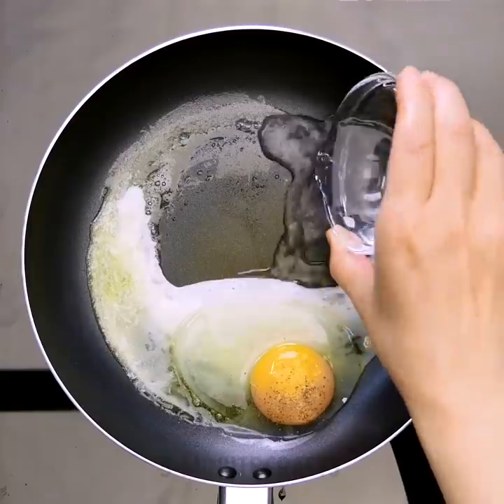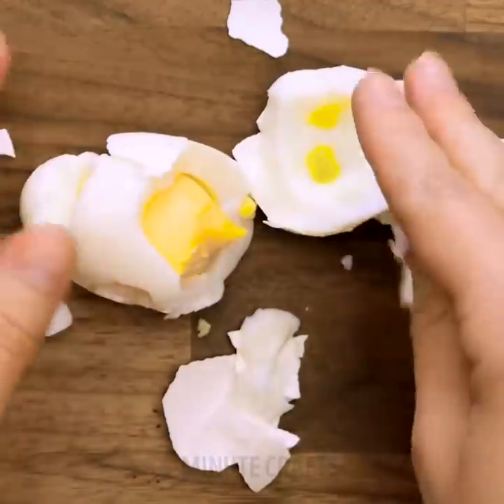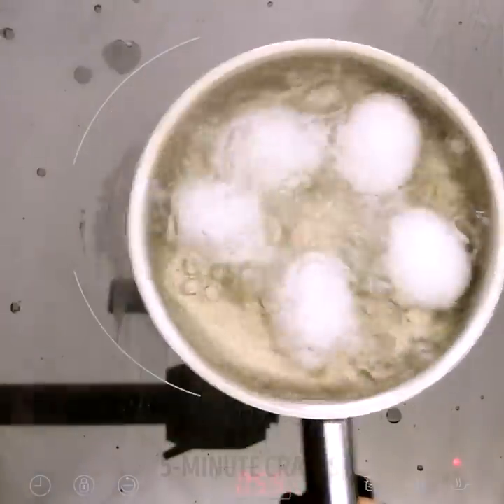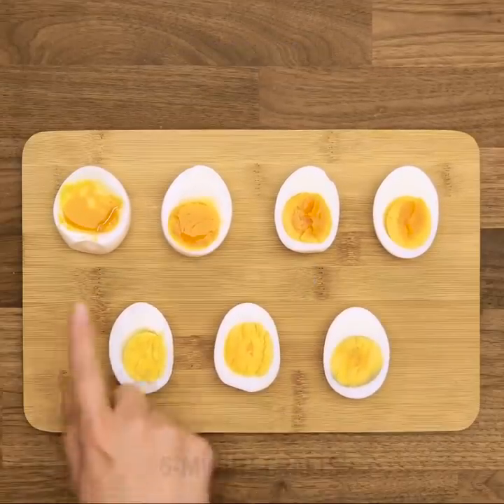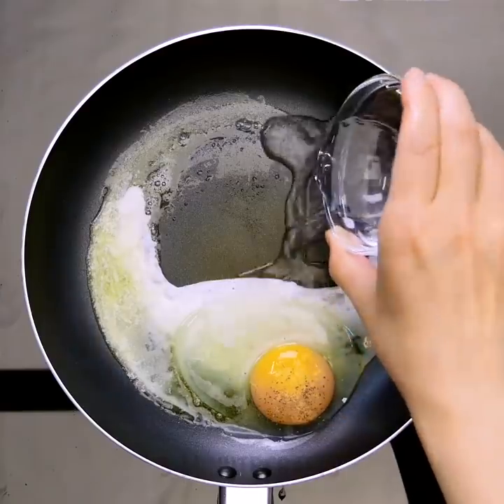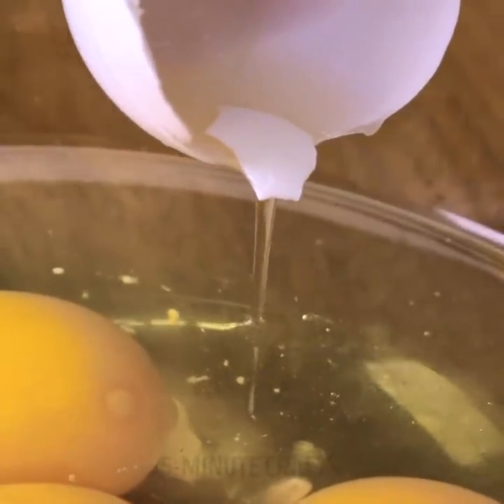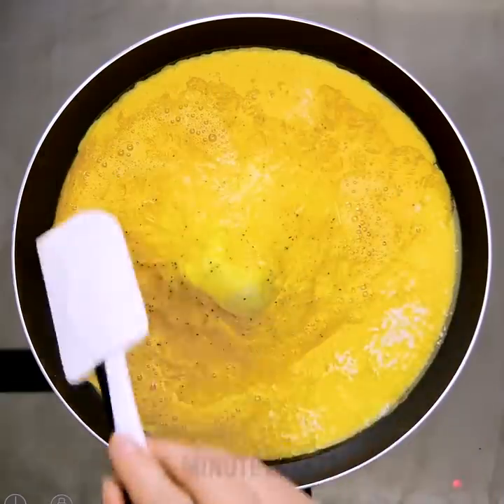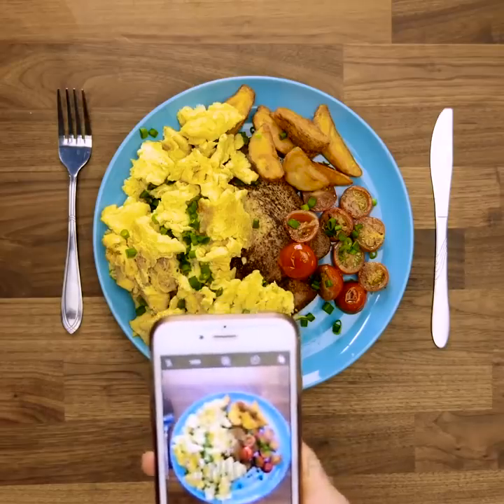27 EGG LIFE HACKS TO SAVE YOUR TIME AND MONEY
EGG LIFE HACKS

These adorable egg hacks and edible tricks are so much fun! I'll show you how to make colorful omelet, dye eggs in natural ingredients: beetroot, onion skins, turmeric and purple cabbage.

Make quick and delicious pancakes, pencil sharpener, earphones case or toothbrush case out of Kinder egg, color palette out of egg tray for painting and many more awesome ideas! Hurry up and give it a try! Check out cool tips how to make candles. Suck out the yolk and white with balloon then fill it up with paraffin. You can even grow grass in the eggshells!

Eggs are easy to cook! They're cheap. I'm pretty sure you have them in the fridge right now. But how to make sure each time you cook eggs you can create a little masterpiece?! These egg hacks will surely help you with that!

Some people put the eggs in cold water others put water to boiling then drop in the egg. Both methods have advantages and disadvantages. The difference is in how fast you heat up the egg. Starting with cold water, lets you heat the egg more slowly, which keeps the whites from getting rubbery. This method takes longer and gives you less control over the cooking time. Besides the egg will be harder to peel. In boiling water, the egg heats up really fast, making it much easier to control cooking time.

But this method has a downside. Because the egg heats up so fast the shell can crack. And how to get that perfectly peeled egg each time?! Place your eggs in boiling water and cook for a certain amount of time. Then place your eggs into an ice bath and leave them there for about 10 - 15 minutes. After that peeling the egg is very easy. Just tap it at the table, roll it a few times and the shell will go off by itself. Perfect!

How long should you cook the eggs?
If you cook the eggs in the already boiling water you will always be able to control the result, you'll see in the video how the yolk looks like depending on the cooking time! Pick those to your liking! We’re done with boiled eggs.

Let’s get on to fried ones. We have the pan on medium heat. Let’s add some butter. Now break your egg carefully. The heat should be sufficient but not to high, so that white cooks but doesn’t bubble. And here comes the egg hack – adding a bit of water and now we put the lid on. This creates a kind of a steam bath for an egg. Which results in a beautiful bright egg yolk and a cooked through white.

And last but not the least way of cooking the eggs- scrambled eggs. First let’s crack the eggs into the bowl. Oops, a piece of the shell fell right in! If you don’t like your scrambled eggs with a shell. Then get a shell from a broken egg and use it to get broken piece out of the bowl. To cook those perfect scrambled eggs, you need to beat them in a bowl. Then seize in with salt and pepper to taste. Now melt some butter in the pan. There should be quite a lot of it.

Next, pour the eggs in and wait. Make sure to keep the heat pretty low. When the eggs start to settle on the edge, take your spatula and start stirring the eggs from the outside in. When the eggs are about 2/3 cooked, we need to use another egg hack and a little bit more butter. Melt the butter and it will get our scrambled eggs a wonderful creamy taste.

When you think the eggs need little bit more cooking, remove them from the heat. Don’t forget to take the photo for your Instagram!

TIMESTAMPS:
1:08 Growing grass
9:24 Scorched pen?
13:30 Ways to color eggs
17:30 Egg heart

We do not make any warranties about the completeness, safety and reliability. Any action you take upon the information on this video is strictly at your own risk, and we will not be liable for any damages or losses. It is the viewer's responsibility to use judgment, care and precautions if one plans to replicate.